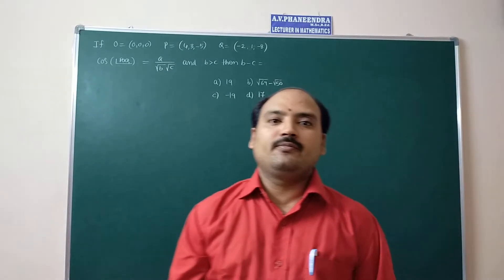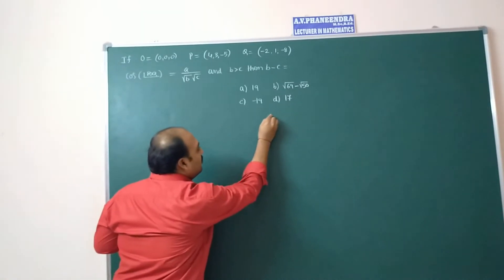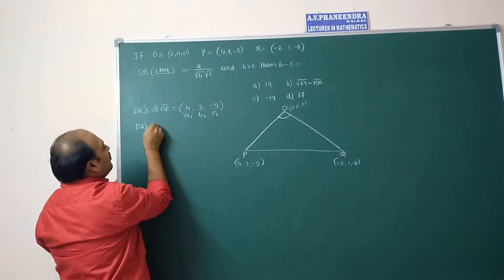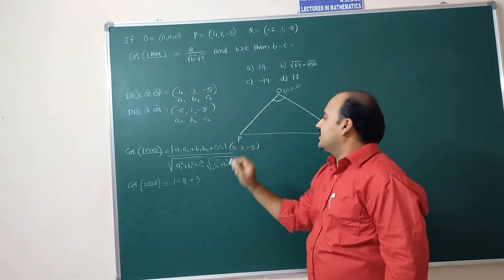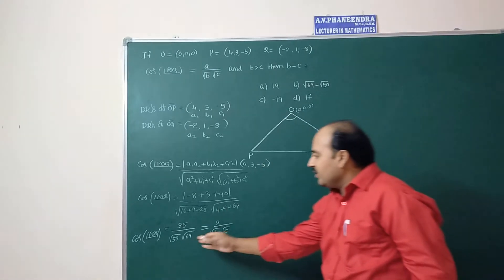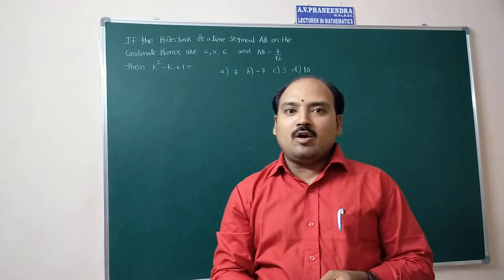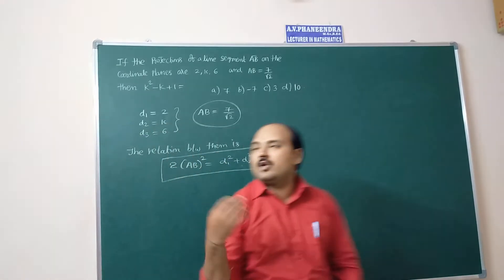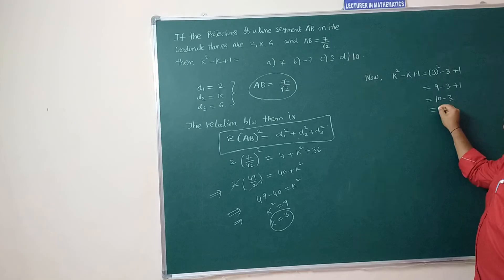GEOMETRY#ANGLE BETWEEN THE LINES#JEE MAINS#EAMCET#BITSAT#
DC'S AND DR'S#3D GEOMETRY#ANGLE BETWEEN THE LINES#JEE MAINS#EAMCET#BITSAT#